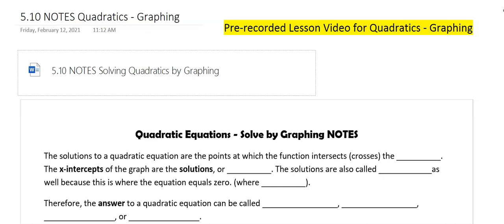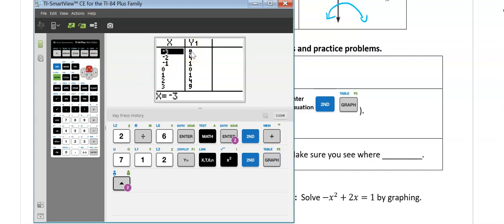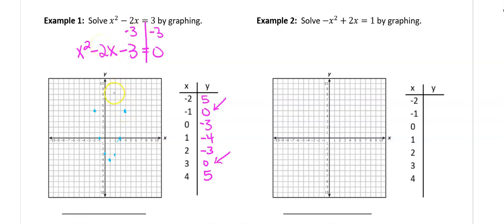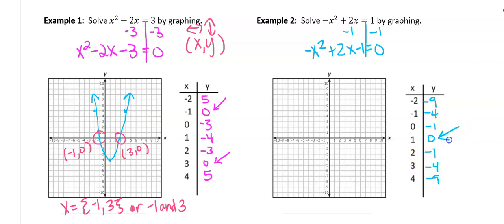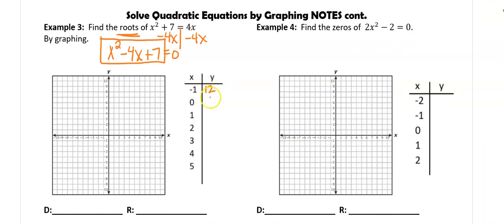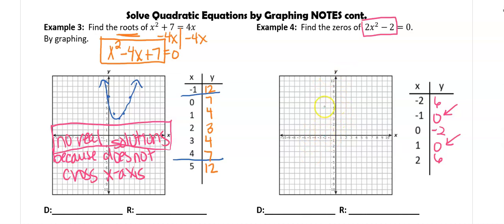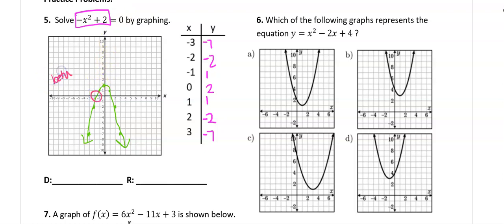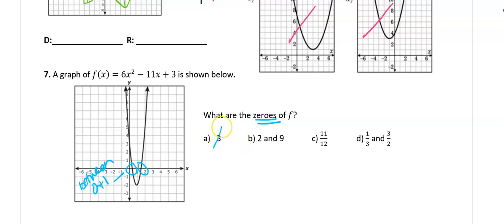Quadratics Solving by Graphing NOTES